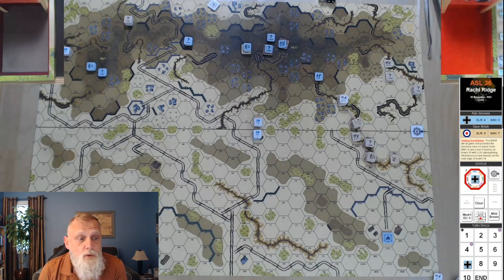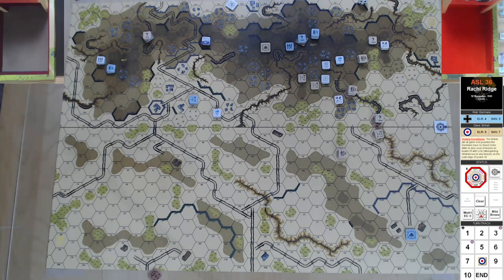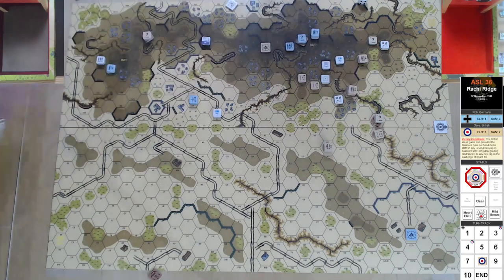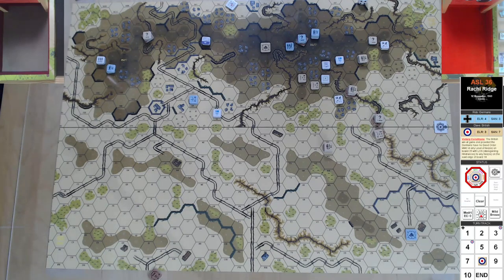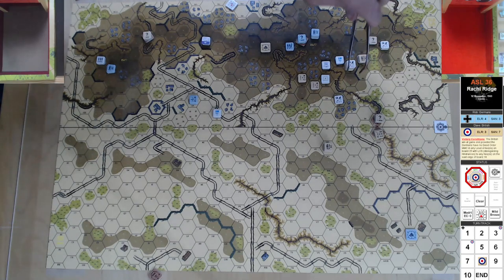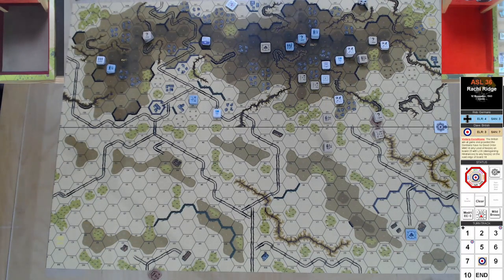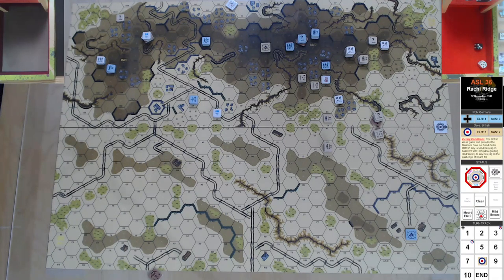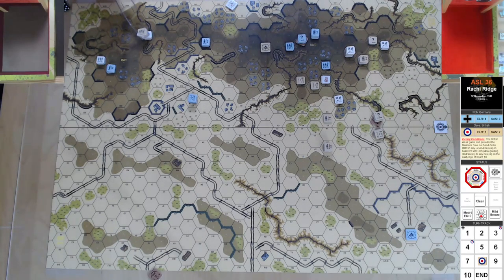ASL36 Rachi Ridge - Take 1 Part III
A face-to-face game between Dave and me,  where in we play ASL Scenario #36, Rachi Ridge. This scenario sees an unopposed airdrop of Fallschirmjaeger onto some rocky ground. British enter on Turn 3 and try to sweep the high ground clear. This third video covers turns 7 and 8, and has the British begun the assault up the hill.

Watch my Initial Recce video on the scenario if you want more details on specifics. I'd also recommend my Paradrop Tutorial if you have never done those in ASL as they might help you understand what we do in the first turn.